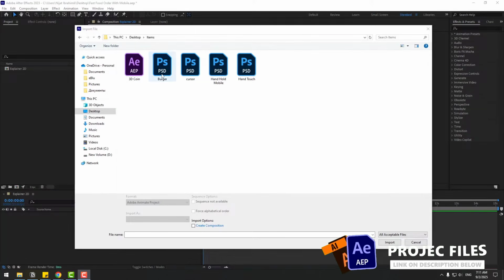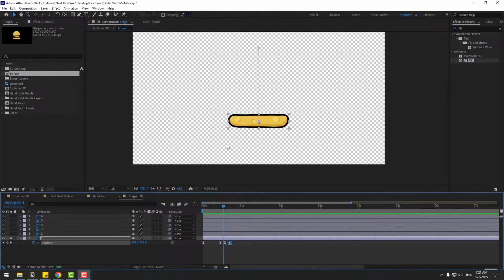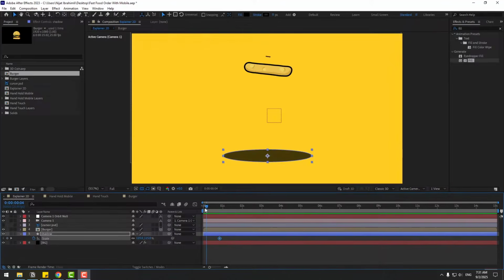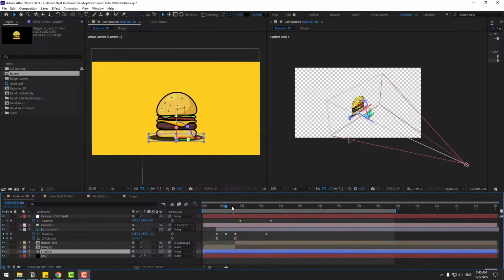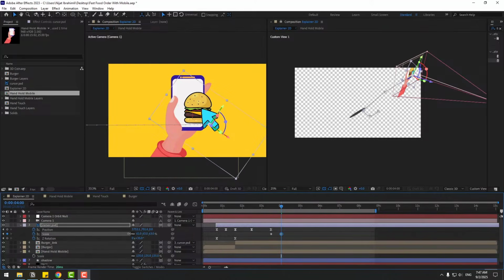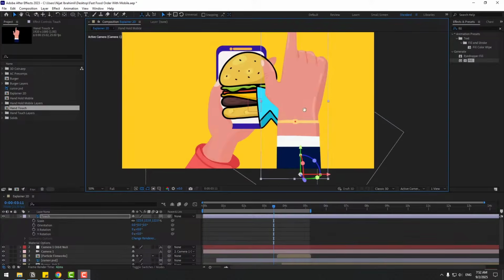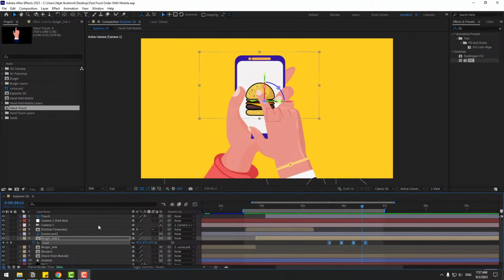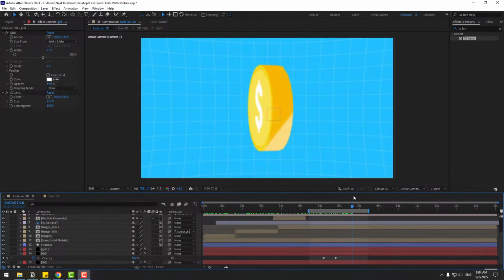MOTION GRAPHICS: A to Z Animation in After Effects Tutorials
Hi guys, welcome to my new live tutorial. In this live i will show how to create 2d explainer motion graphics animation video with using After Effects. Let's get started!